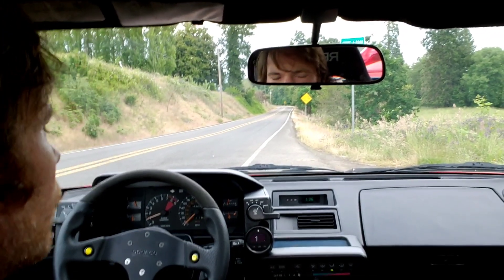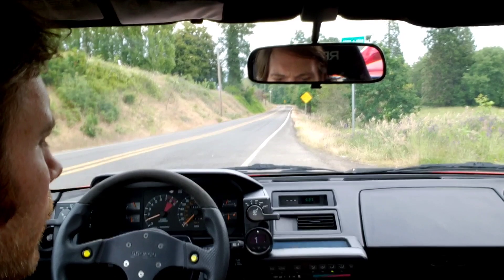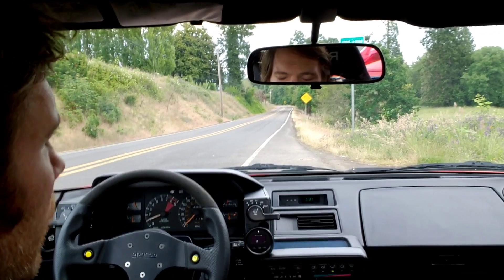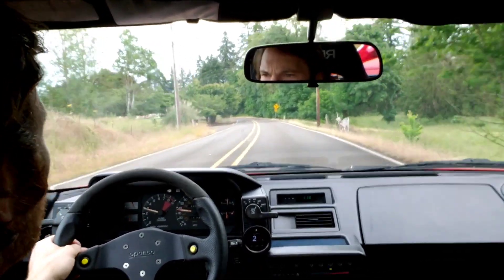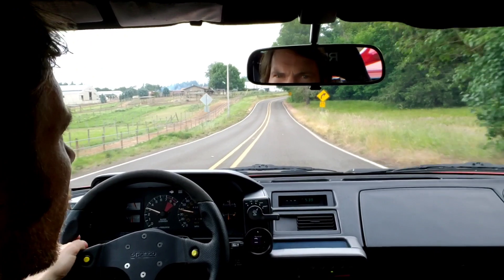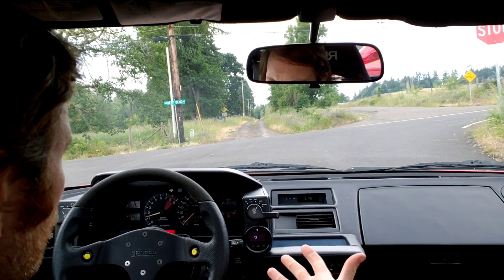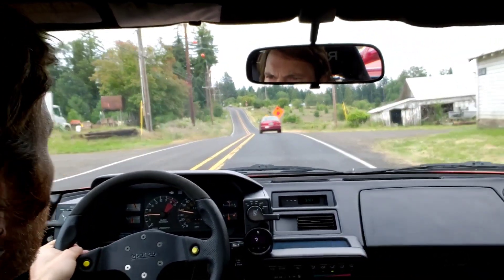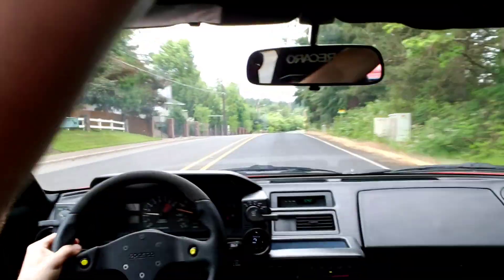AW11 Mk1.5 Mr2 motec traction control demo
Quick demo of how the motec m130 traction control works on my 513whp mr2.